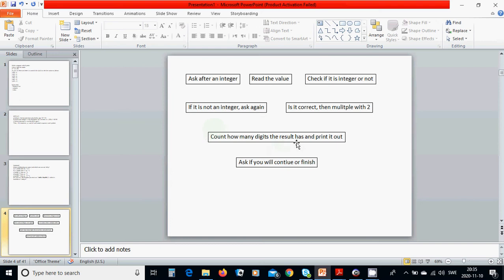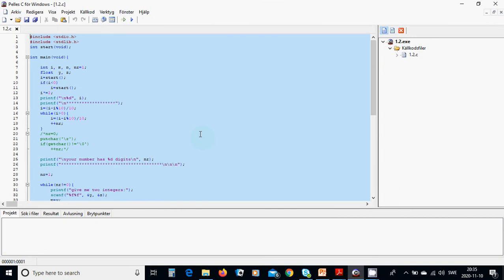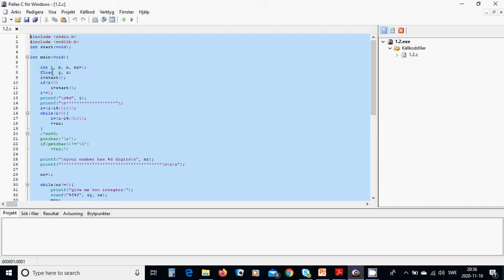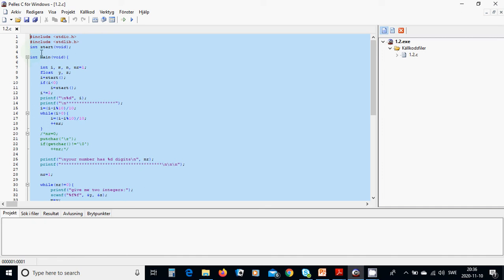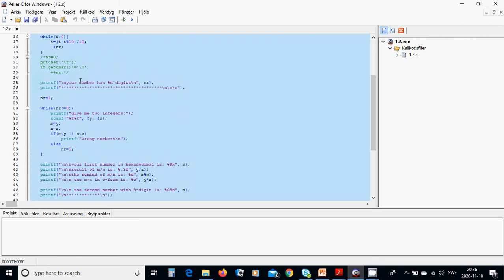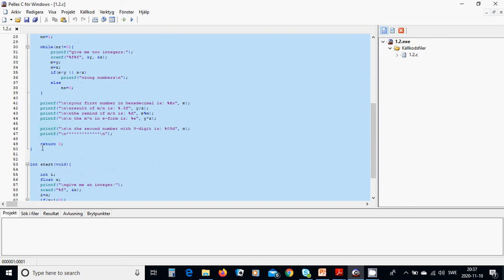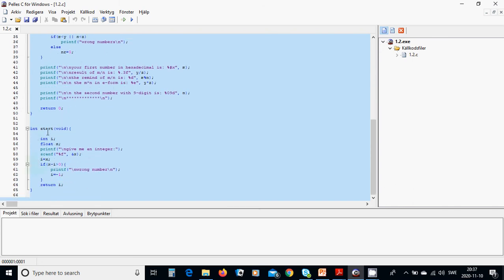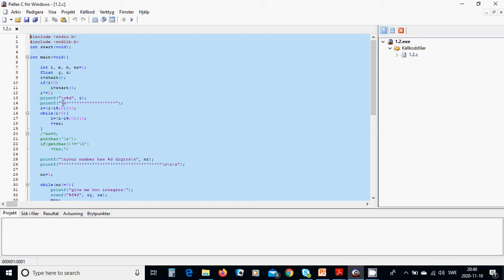c4 variables,reading, writing